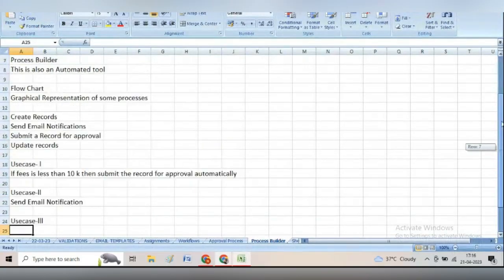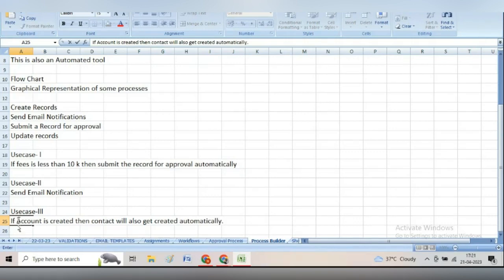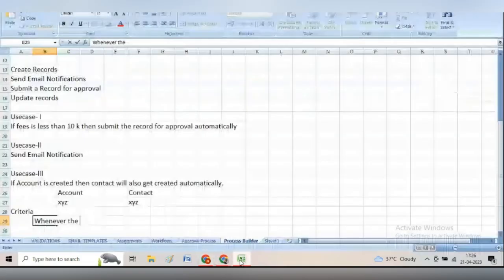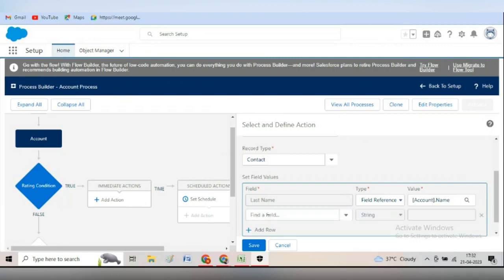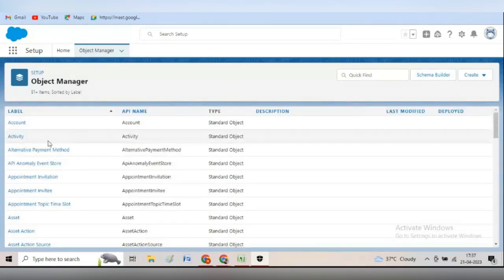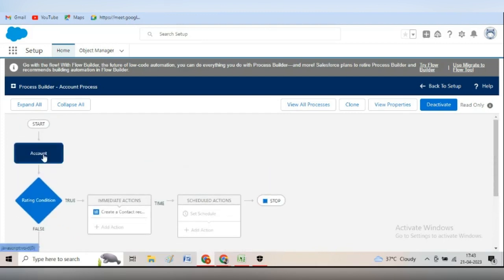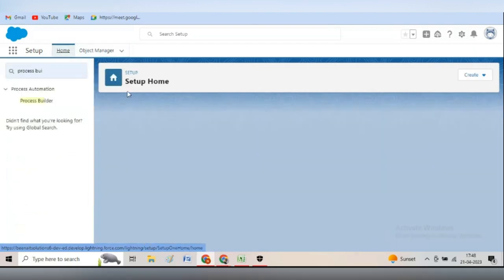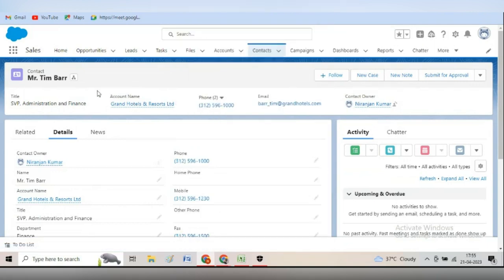Day 15 | Process Builder | Part 2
Automation Tool | Procces Builder Usecase | How To Build An Process Builder In Salesforce | How Process Builder Works In Salesforce